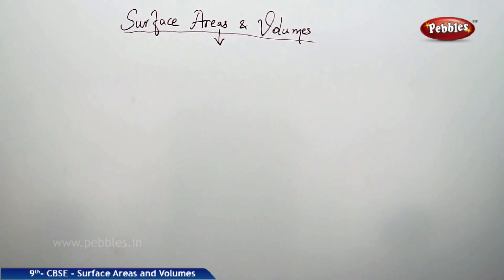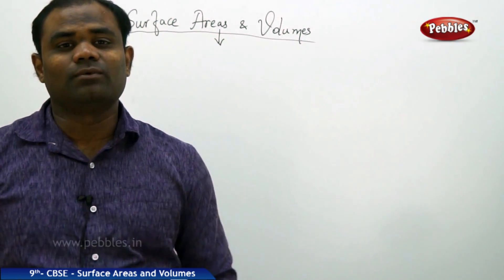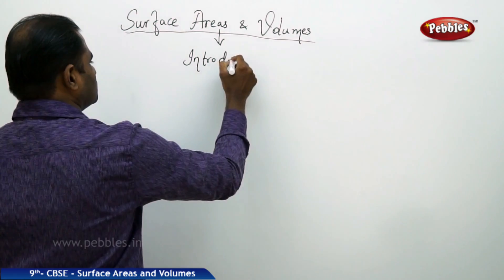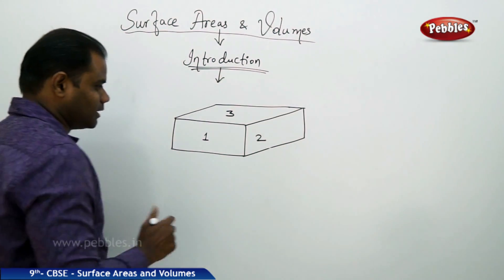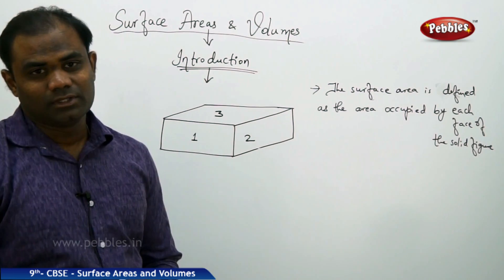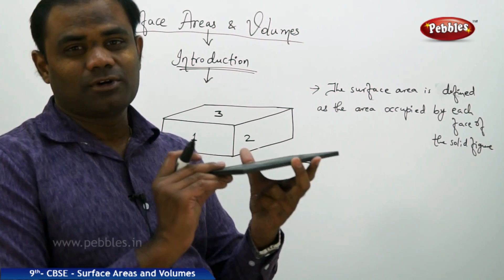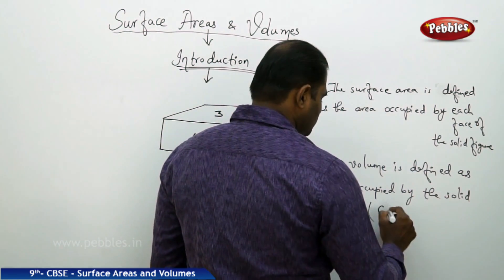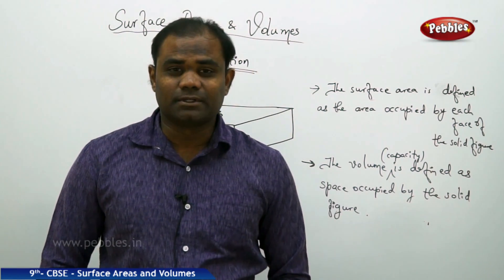Introduction : Surface Areas and Volumes | Mathematics | Class 9 | CBSE Syllabus